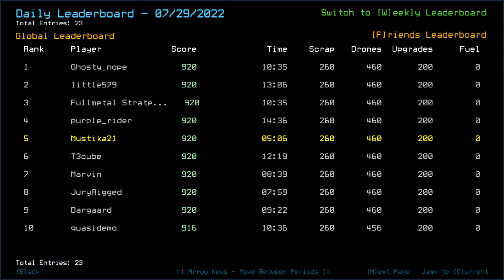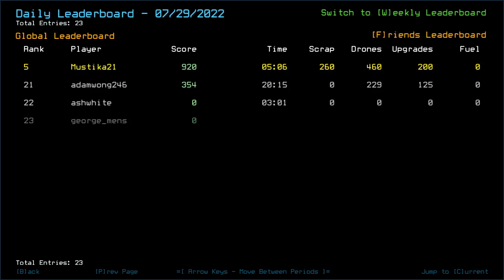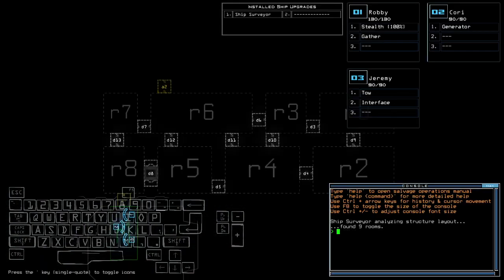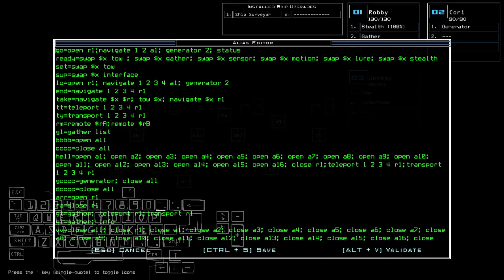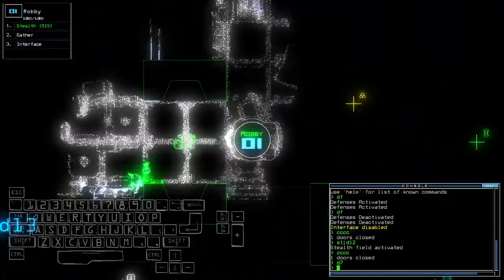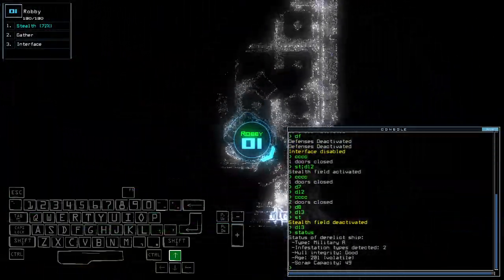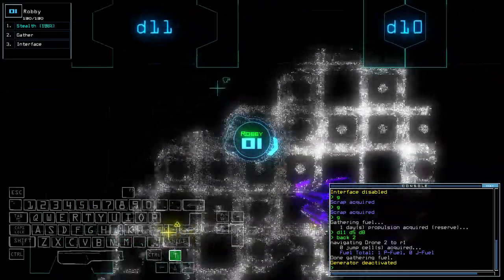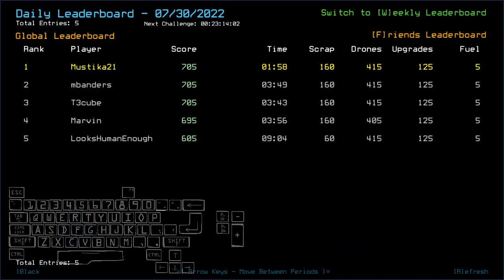Duskers Daily 30 Jul 2022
Folks would be able to achieve "In The Trench" if this derelict was commandeer-able.